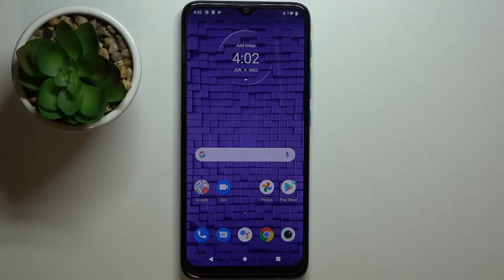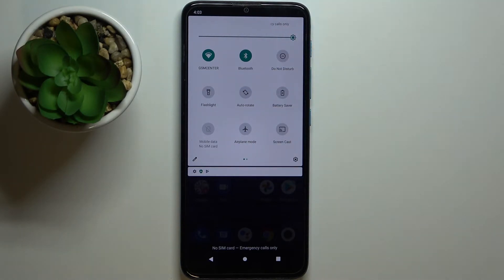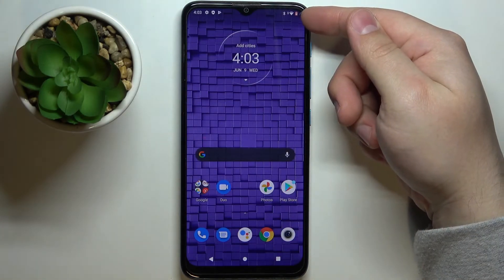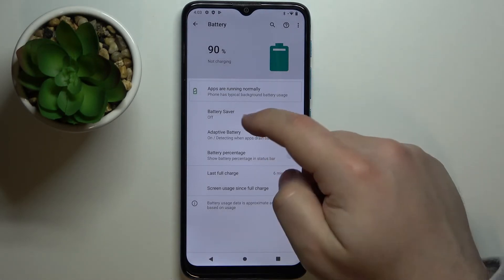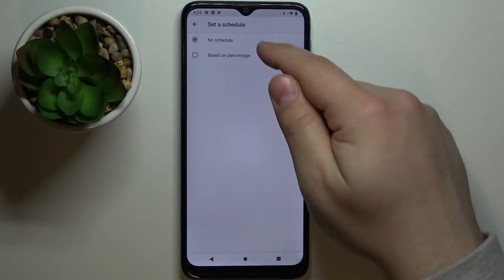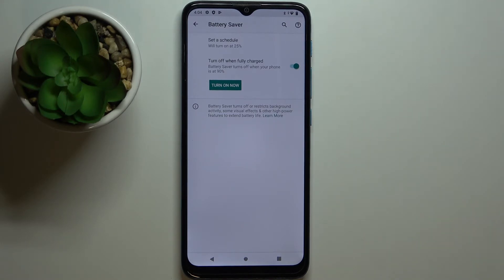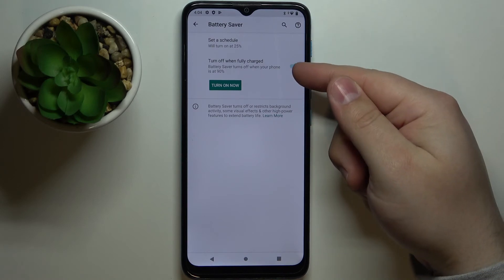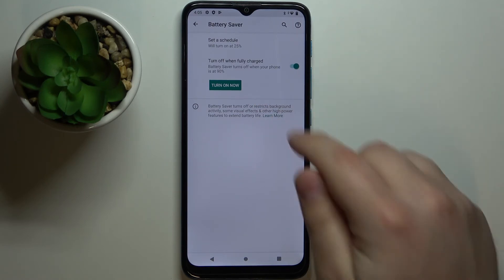How to Enable Power Saving Mode on MOTOROLA Moto E7 – Activate Power Saving Mode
If you see that the battery in your MOTOROLA Moto E7 is about to discharge, let's open this tutorial and learn how to extend your battery life. Our expert will show you how to turn on the power saving mode on MOTOROLA Moto E7. If you run this mode, some of the applications and functions will be automatically stopped or will not work properly, so run this special mode only in exceptional and critical moments.

How to activate battery saver mode in MOTOROLA Moto E7? How to enable Battery Saver in MOTOROLA Moto E7? How to enable Low Power Solution in MOTOROLA Moto E7? How to use Power Saving Mode in MOTOROLA Moto E7? How to turn on battery saver in MOTOROLA Moto E7? How to turn off battery saver in MOTOROLA Moto E7?